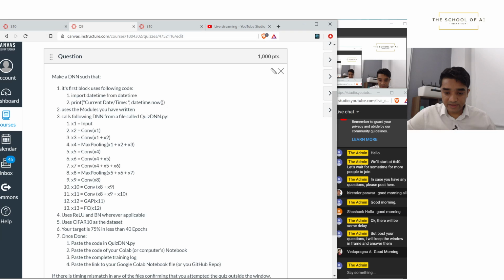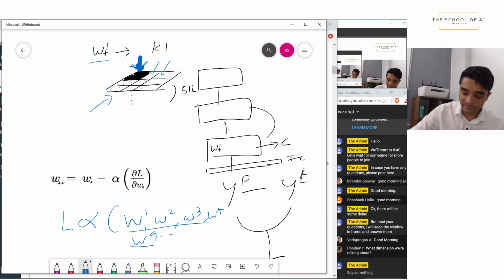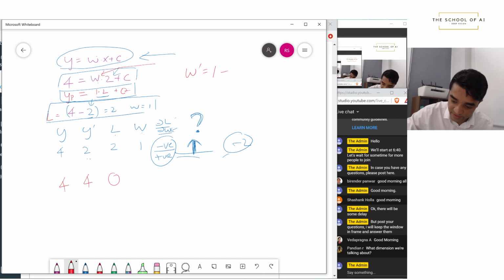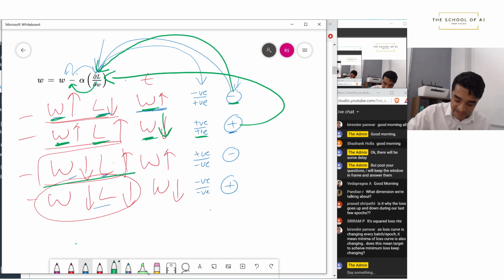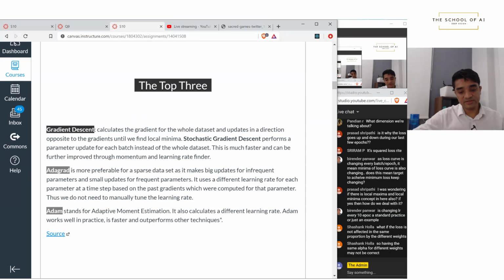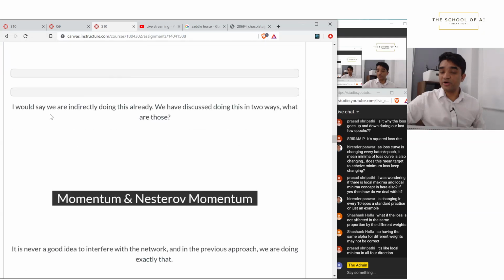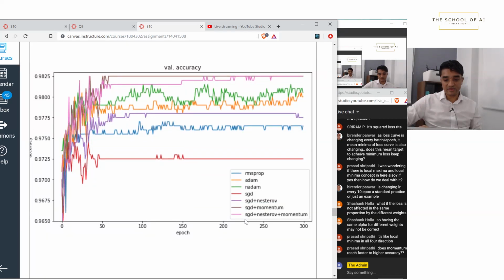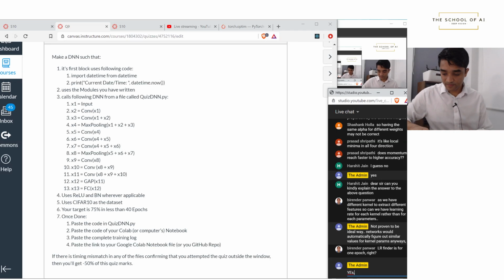EVA4 Session 10 - Wednesday